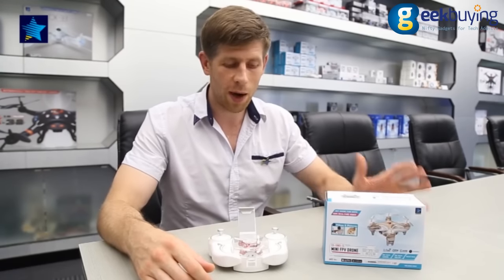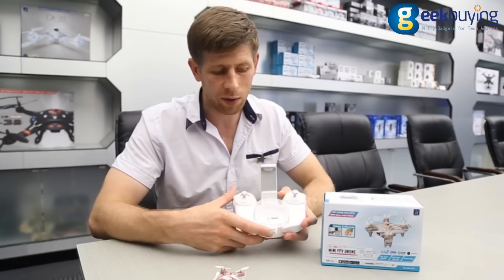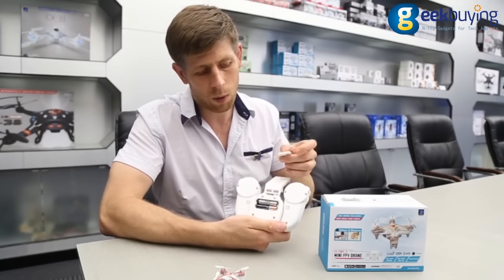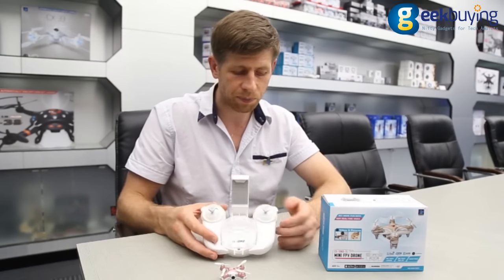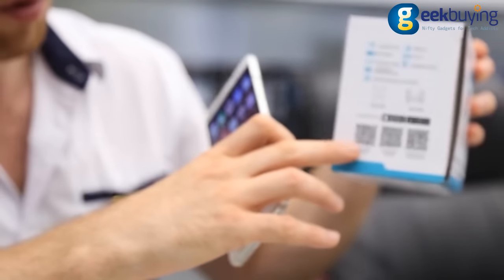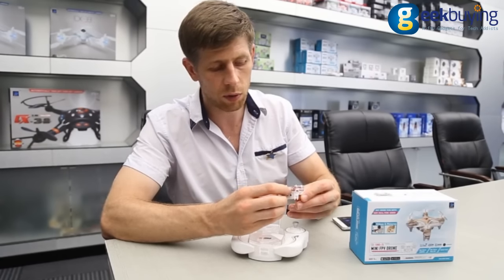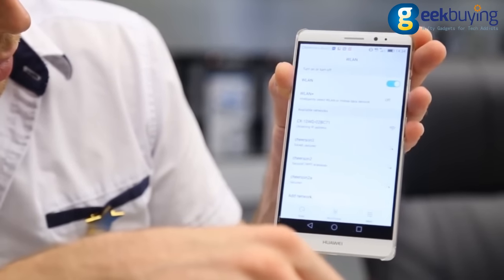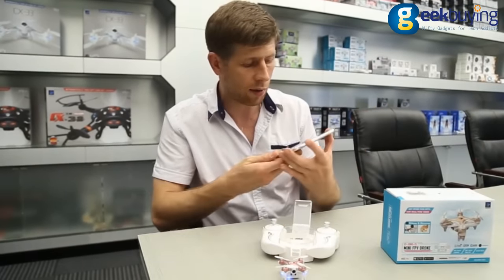Cheerson CX-10WD MINI WIFI FPV RC Quadcopter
Headless Mode
0.3MP WIFI FPV camera
3 Speed Mode
6-Axis Gyro & LED Light